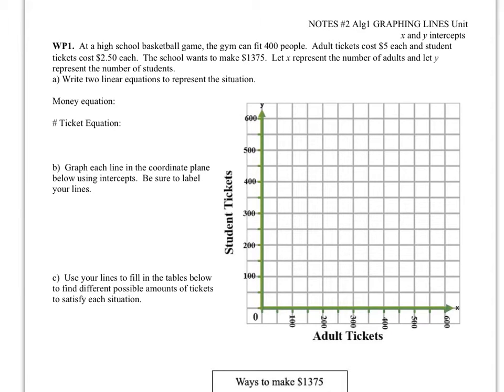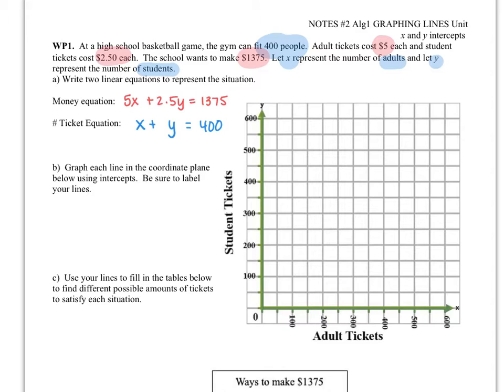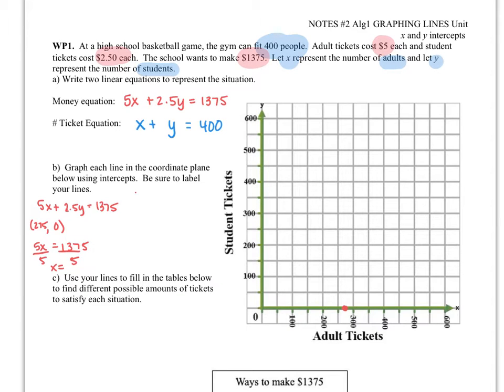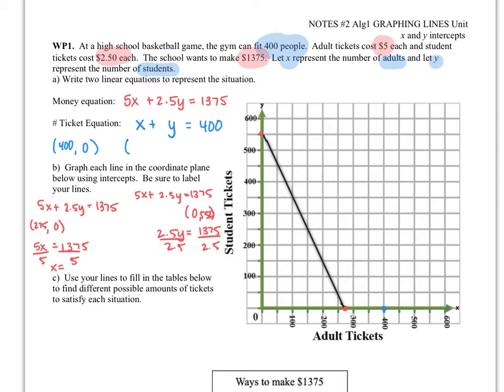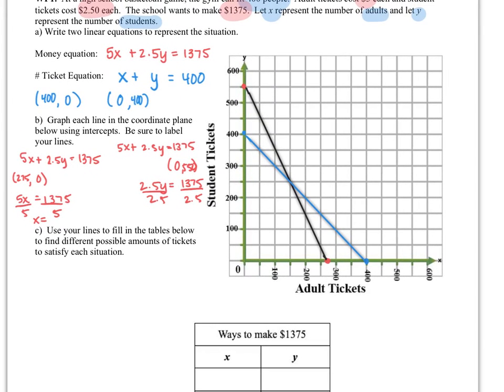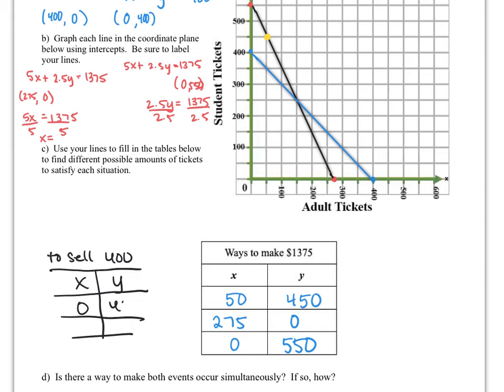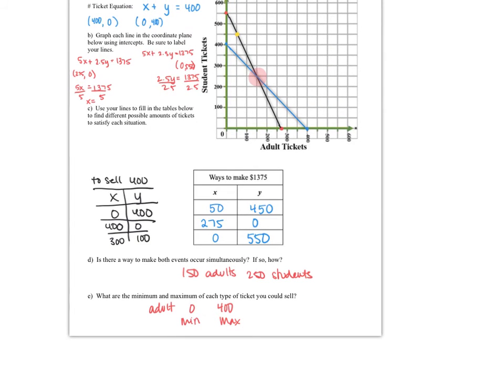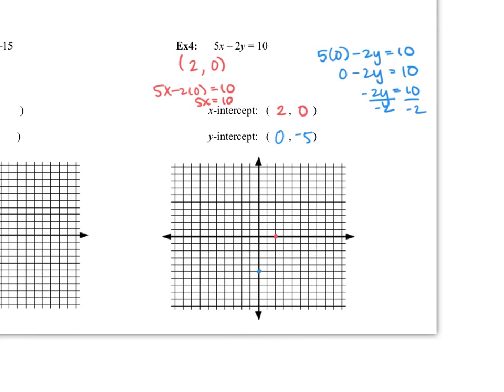Notes #2 WP quick video